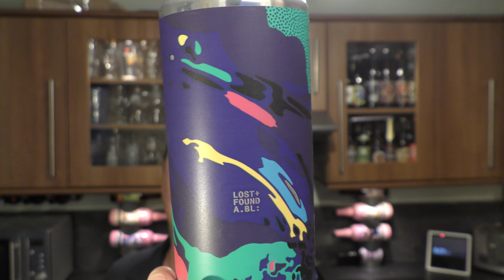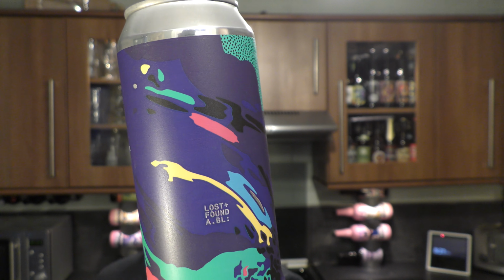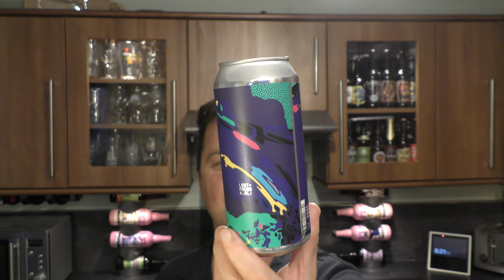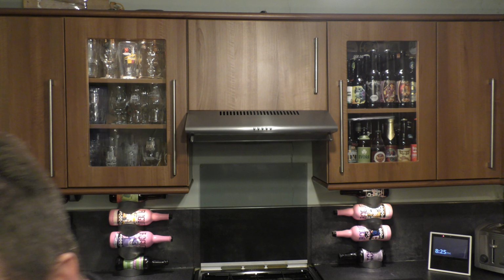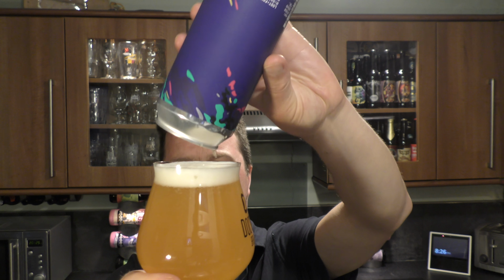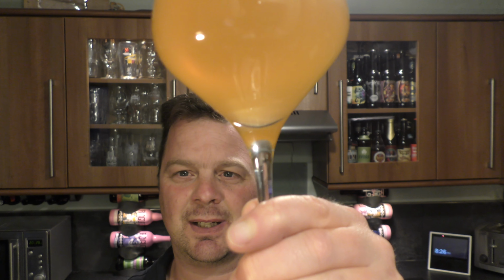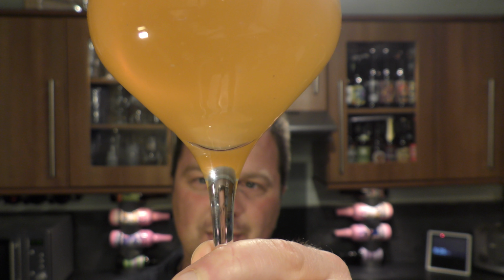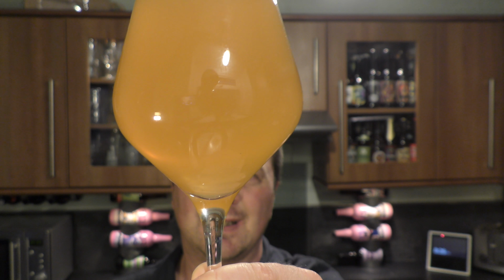R21 64 Bit IPA By Lost + Found ABL | British Craft Beer Review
Recorded In 4K Ultra HD Real Ale Craft Beer Reviews R21 64 Bit IPA By Lost + Found ABL | British Craft Beer Review